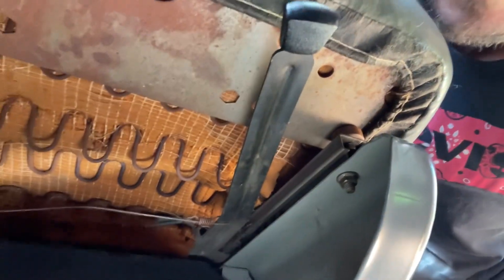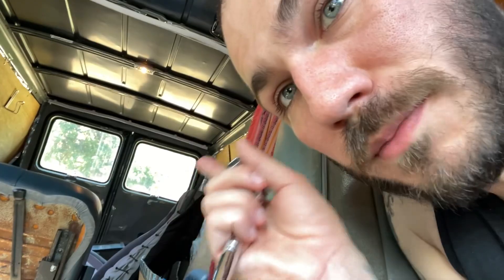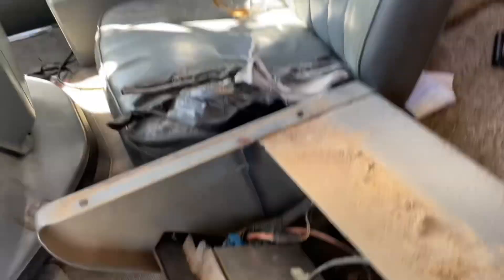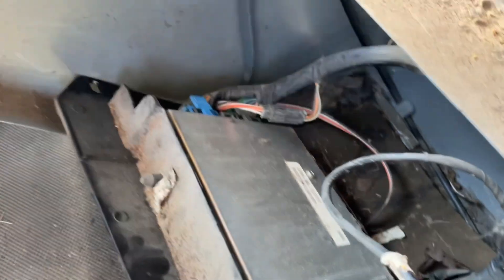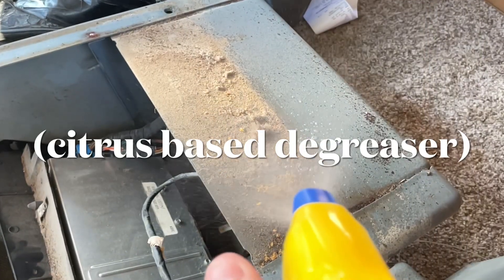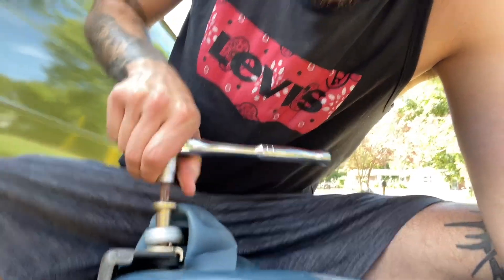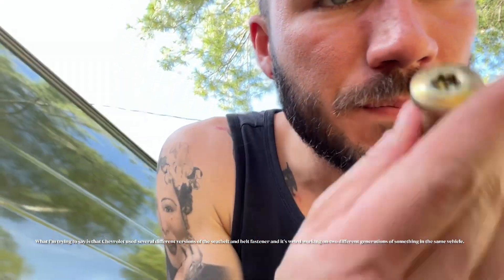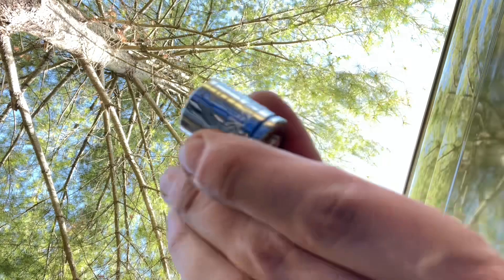The King’s Pleather Throne // Replacing the seat on my ‘87 Chevy G-20 Van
Thanks to @nickthevanman9011 for the torx bits